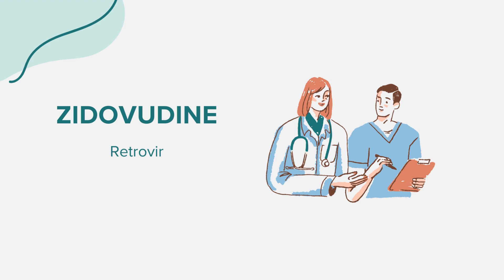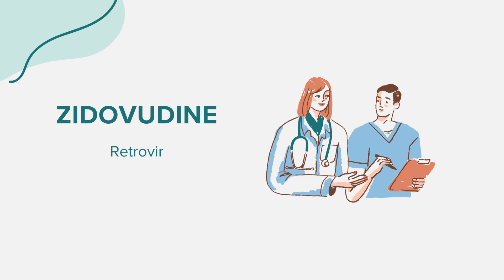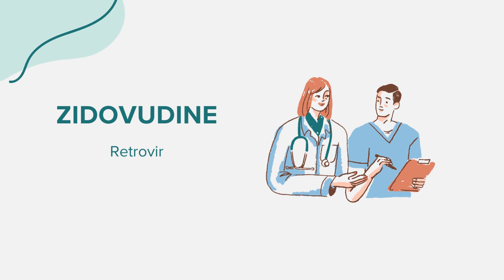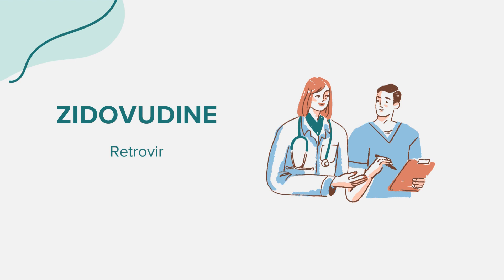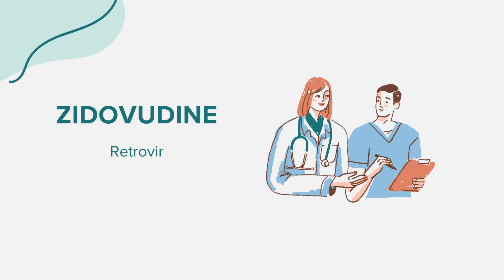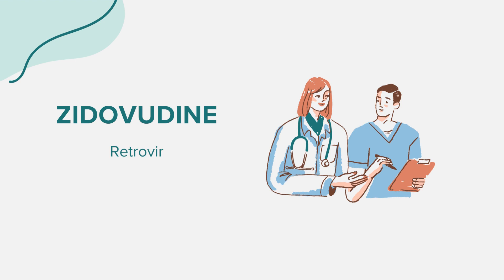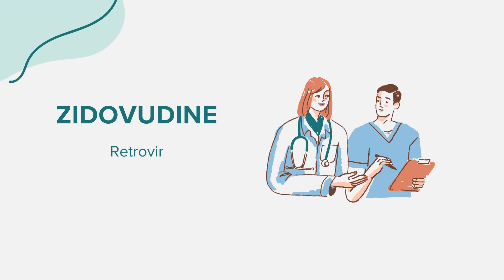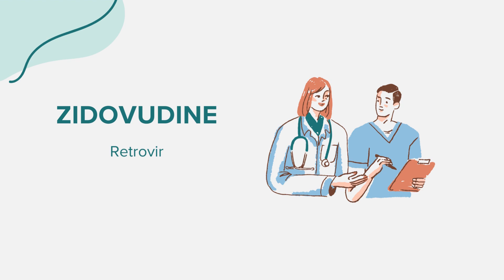Zidovudine (Retrovir) - Drug Rx Information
General information regarding Zidovudine (Retrovir). Content created leveraging AI with the goal of bridging access across communities. Please flag any suggestions or errors in the comment section. Thank you!